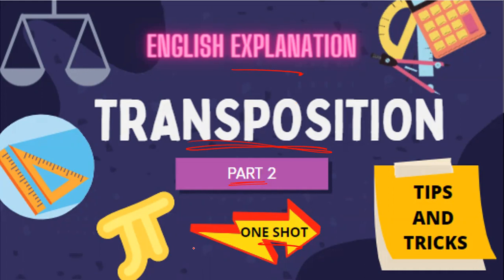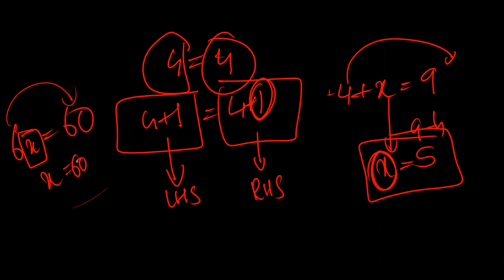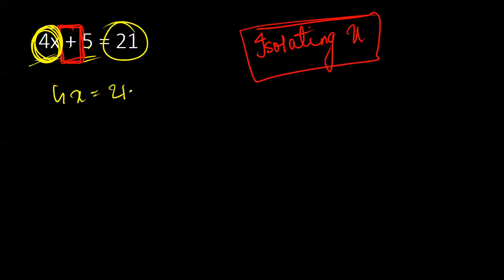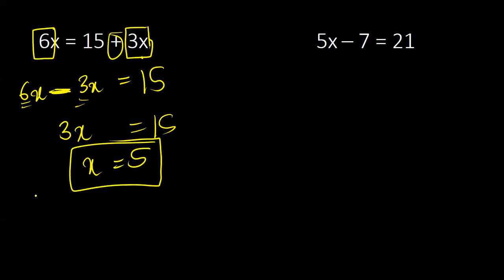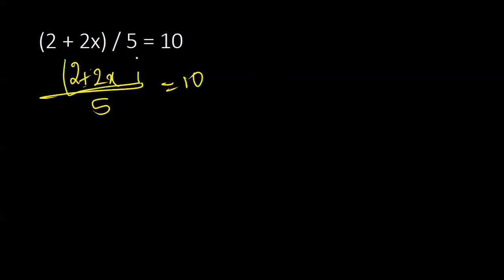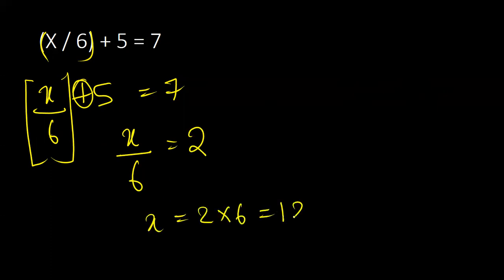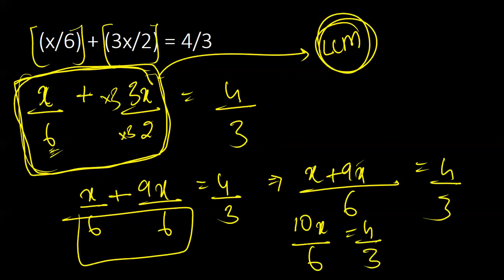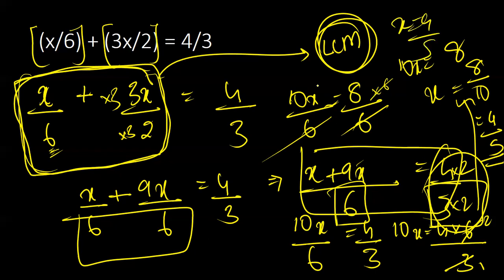Transposition | Part 2 | Solving Examples | Tips & Tricks | Maths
This video deals with transposing method and solving questions based on the concept.
Happy Learning!